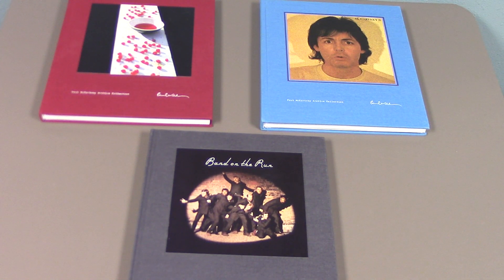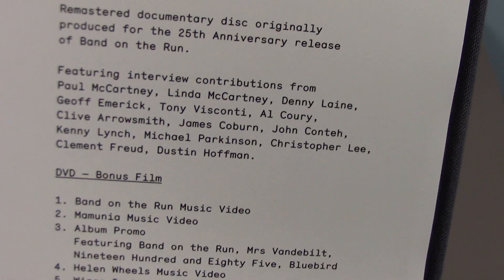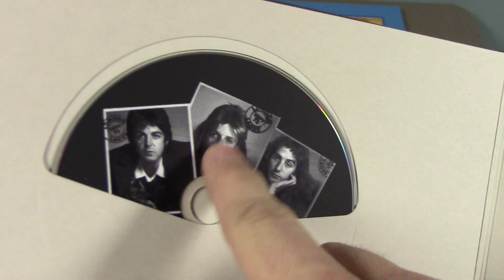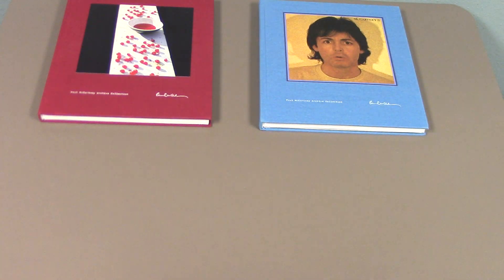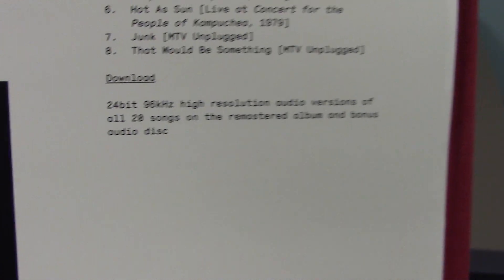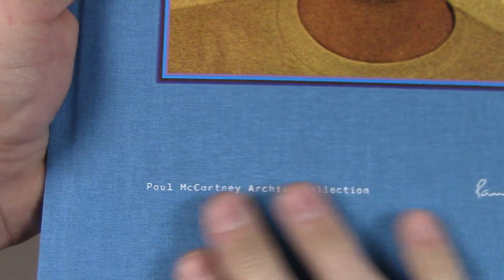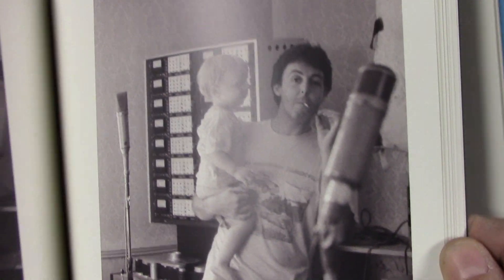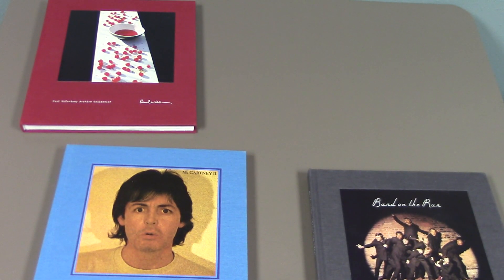Paul McCartney Archive Collection Pt 1 of 4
The first installment of the Paul McCartney Archive Collection includes: McCartney, Band On The Run, and McCartney II.

Band On The Run Deluxe
McCartney Deluxe
McCartney II Deluxe: (currently unavailable)